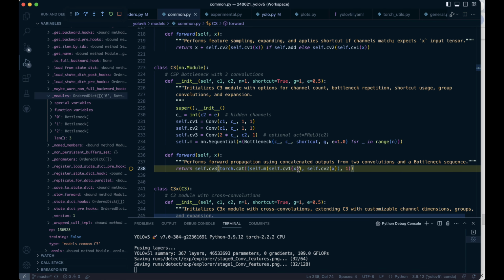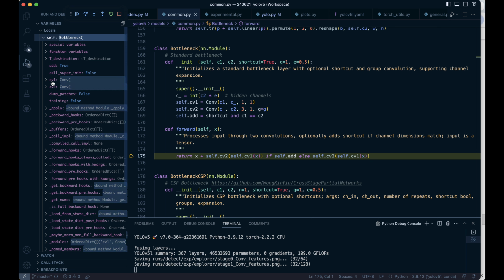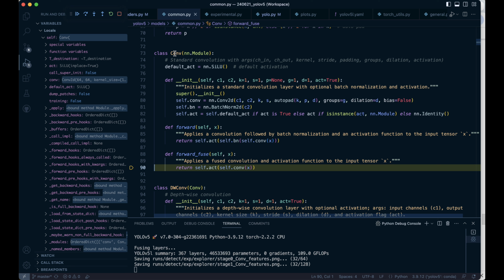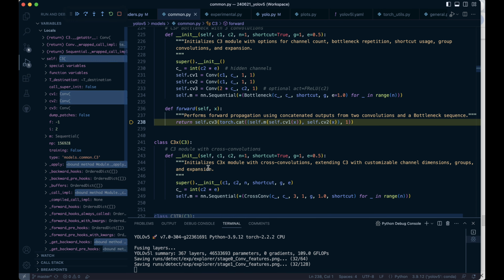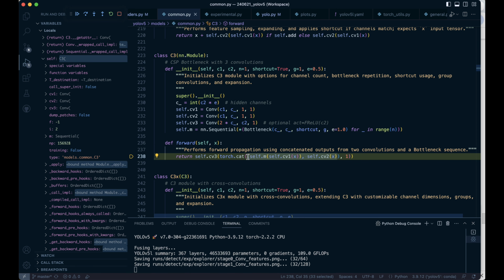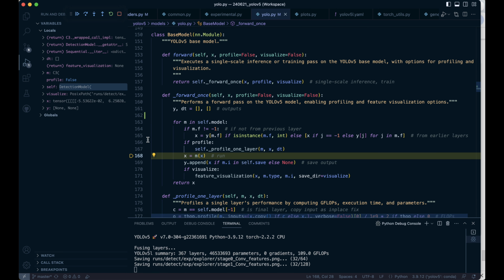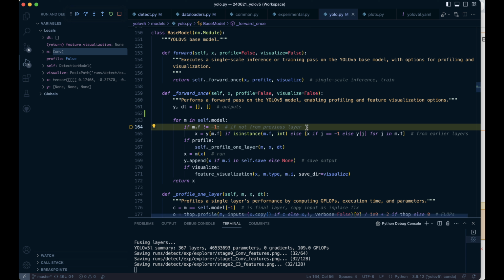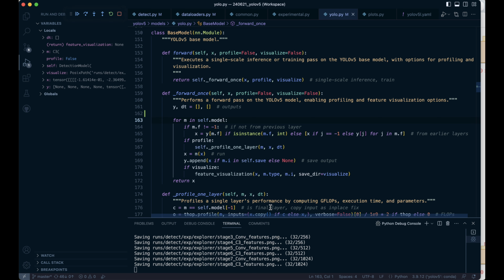30. C3 Module (Part 3). YOLOv5 detect.py Series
🚀 In this video, we dive into the intricacies of convolution operations within a neural network framework. Starting from the initial input, we explore how tensors are processed through convolutional layers, bottleneck layers, and various operations like skip connections. You'll gain a clearer understanding of how data flows through the network as we perform convolution operations, including how the outputs are concatenated and prepared for further processing. 🧠 🤖 💥

(We don't use the notebook in this video. However, Colab environment setup is covered in video 8. You only need to set it up once. The notebook is then used throughout the series as a companion to the videos)

🎯 Key Highlights:
0:15 - Running the Convolution Operation
0:50 - Understanding Bottleneck Layers
1:30 - The Role of Skip Connections
2:45 - Processing within Bottleneck Layers
4:10 - Concatenating Outputs for Further Processing